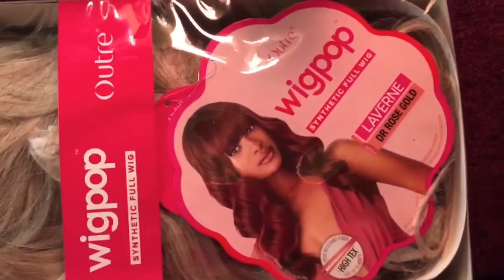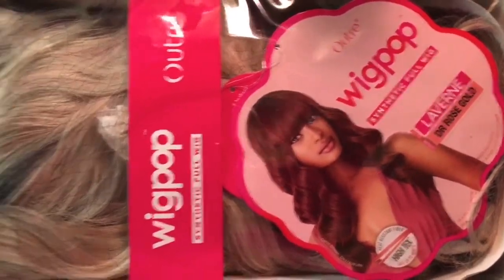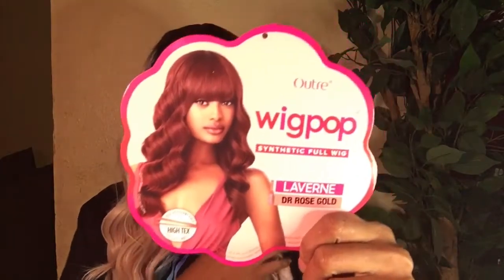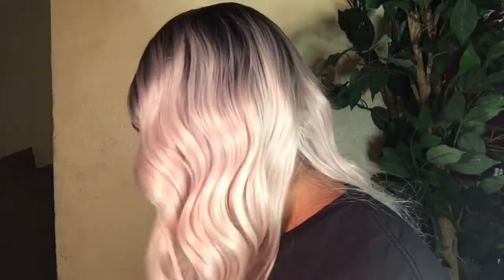MERMAID HAIR?LAVERN FROM OUTRE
I THINK THIS COLOR IS JUST RIGHT FOR SPRING TIME!AND I FEEL LIKE A BEAUTIFUL BLACK MERMAID
Details:
Name:Laverne
Price:$14.96
COLOR:dr rose gold